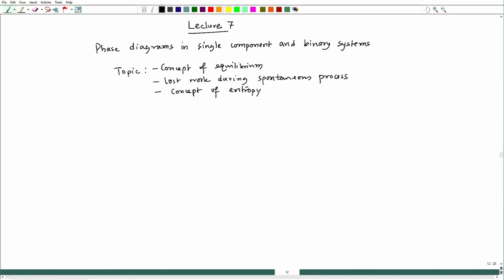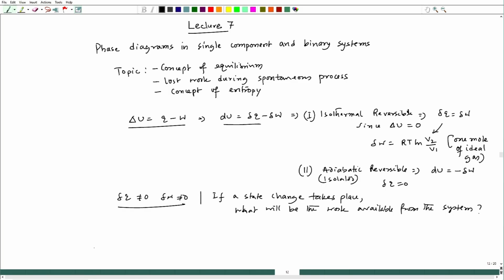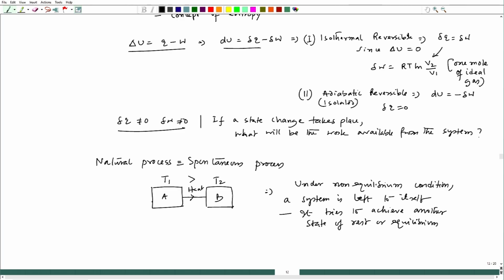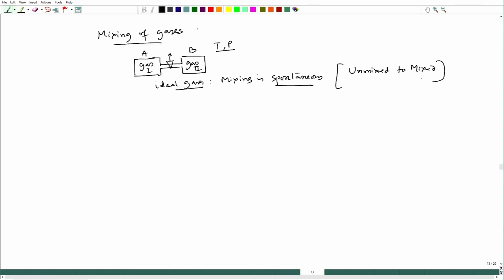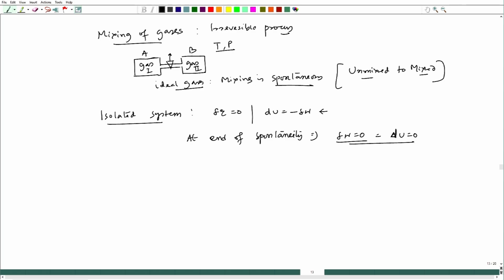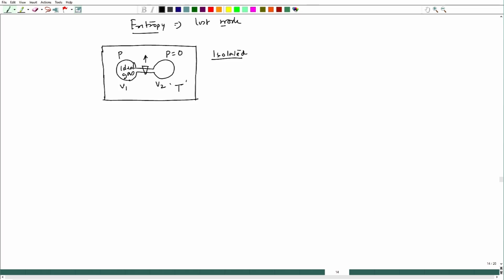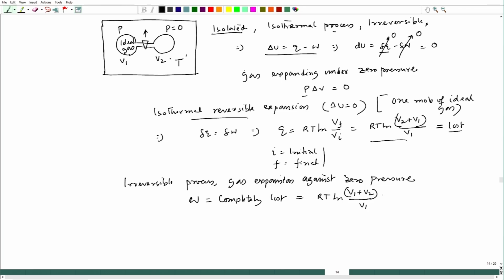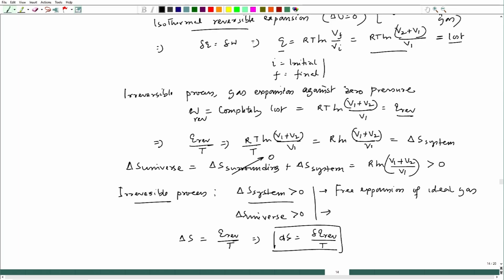Lecture 07: Concept of Entropy- I